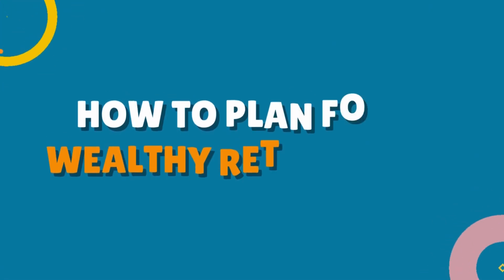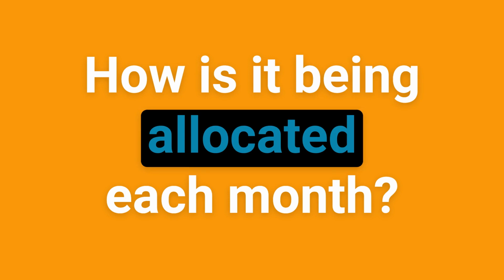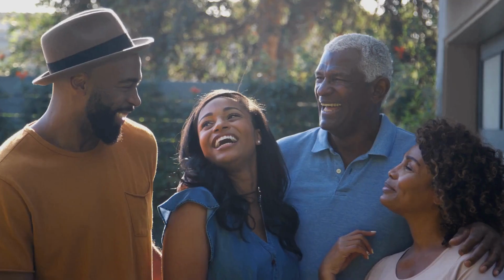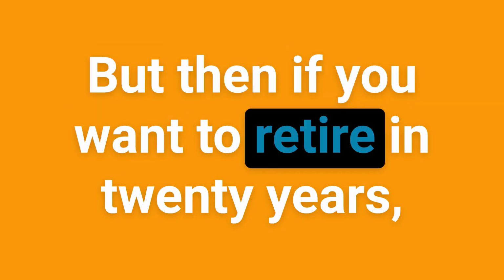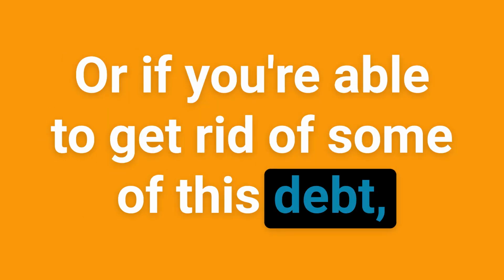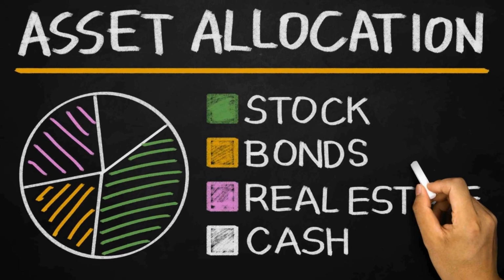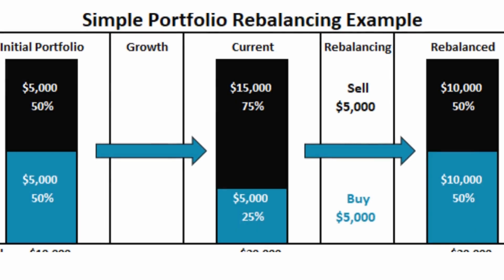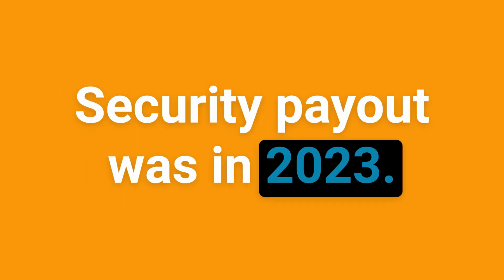Planning a Wealthy Retirement: A Four-Step Guide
Is your retirement on solid ground?

In this video, Dre Griggs from Obsidian Wisdom provides viewers with a comprehensive step-by-step guide on planning for a wealthy retirement. He discusses the significant difference between a regular retirement plan and a wealthy one, talks about the significance of assessing your financial situation, setting retirement goals, creating a retirement savings plan, and considering other retirement income sources. He shares insights on the apprehension most people have about losing money and emphasizes the importance of understanding personal expenditure. He also explores the value of time and money as crucial in achieving happiness, plus he shares advice on investment, diversification, and adjusting investment strategies as retirement approaches.

Timestamps:
00:00 Introduction to Wealthy Retirement Planning
00:25 Understanding the Fear of Losing Money
00:52 Step 1: Assessing Your Financial Situation
02:26 Step 2: Setting Your Retirement Goals
04:59 The Importance of Time and Money in Retirement Planning
06:27 Step 3: Creating a Retirement Savings Plan
08:53 The Importance of Diversification in Retirement Planning
13:36 Step 4: Considering Other Retirement Income Sources
14:23 Conclusion: The Mindset Shift for Successful Retirement Planning

Until next time Wisdomites, remember wisdom is asking the right questions that allow you to get the right answer. Keep asking the right questions, and you'll can keep getting the right answers.